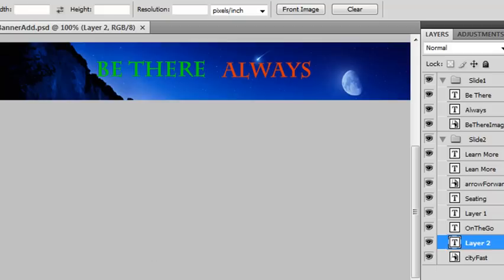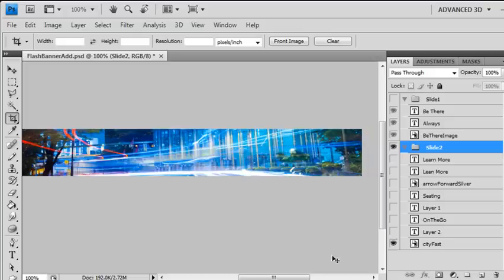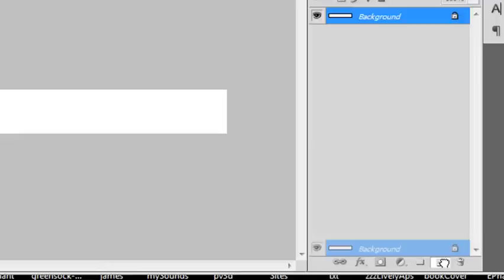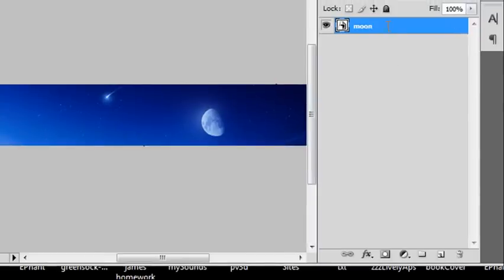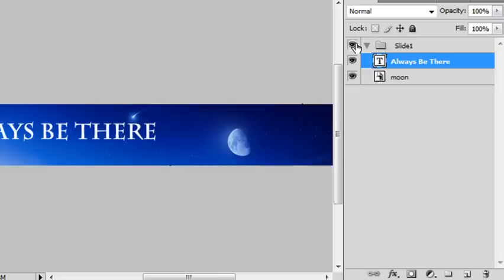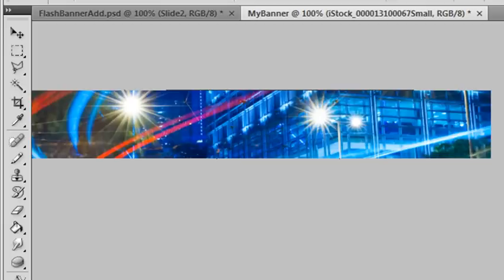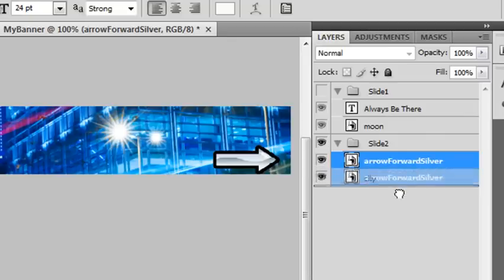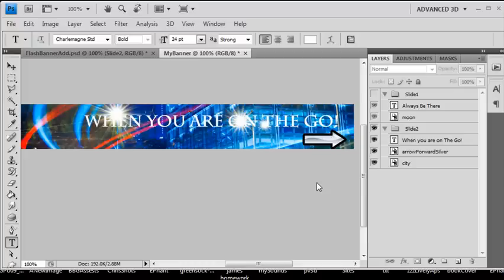Flash CS5 in the Family 22: Banner Ad in Photoshop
In this tutorial you learn how to chop up images and arrange them in folders in Photoshop for import into Flash CS5.